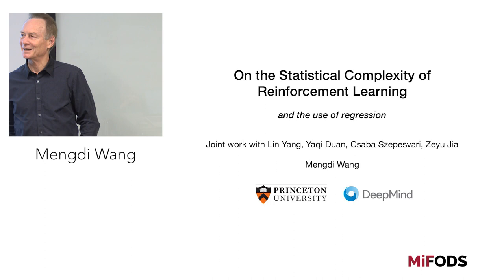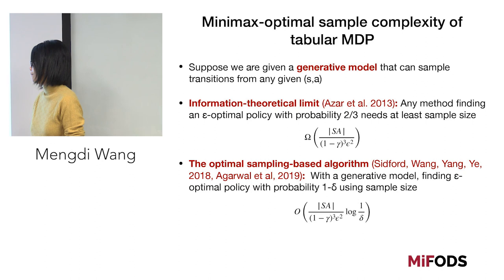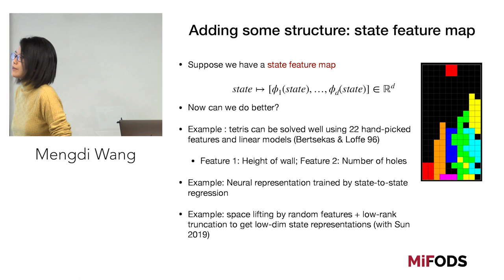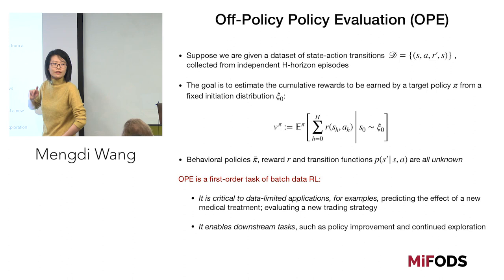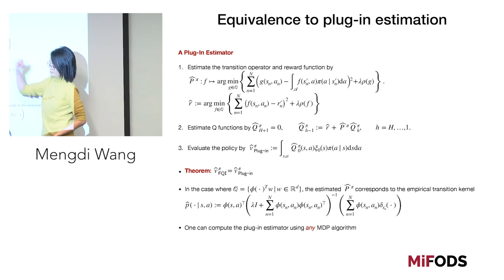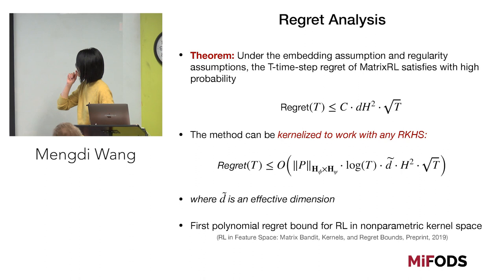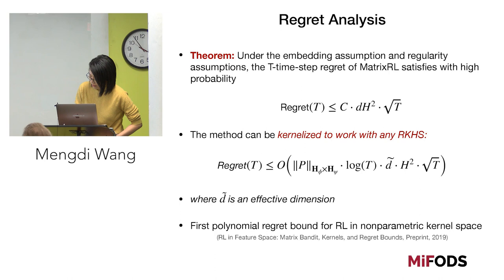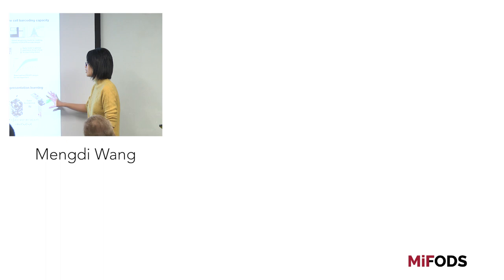Mengdi Wang (Princeton) -- On the Statistical Complexity of Reinforcement Learning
MIFODS - Stochastics and Statistics Seminar.